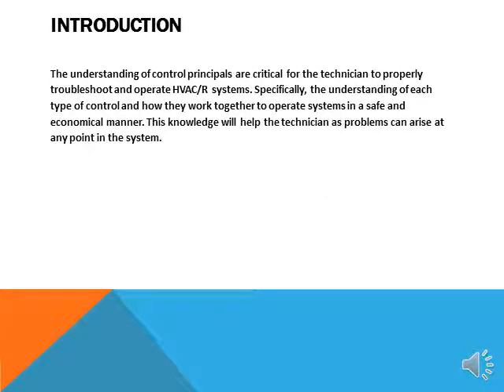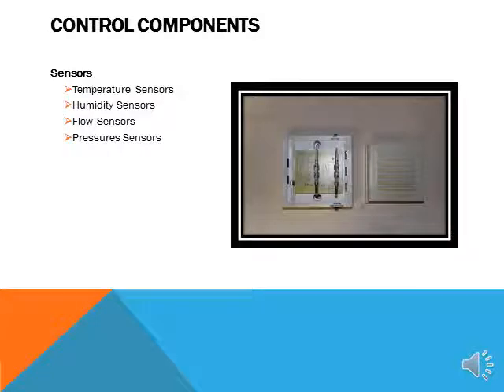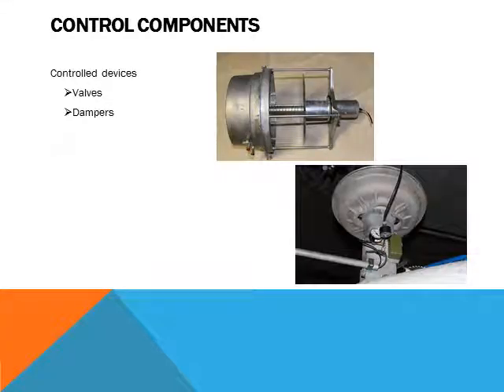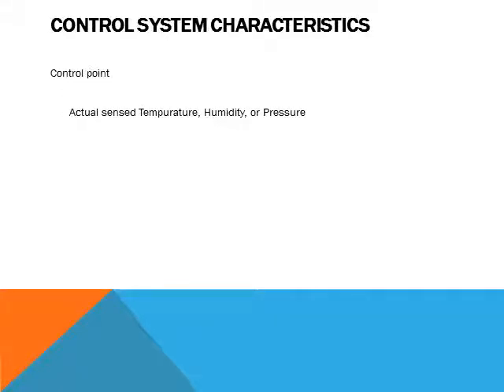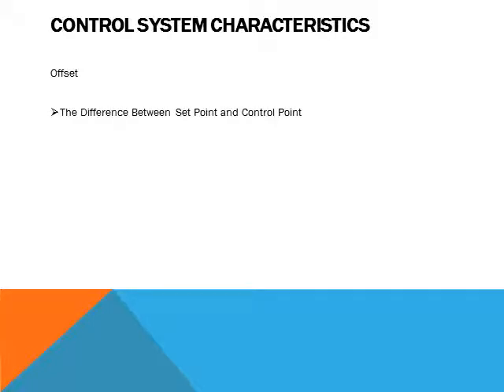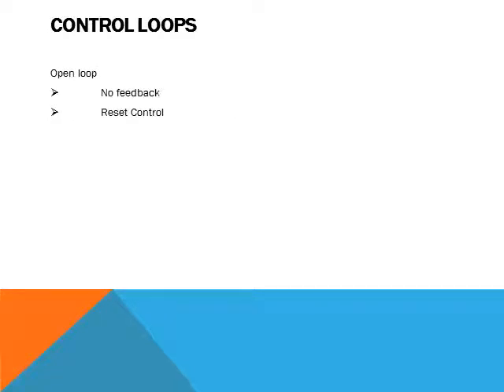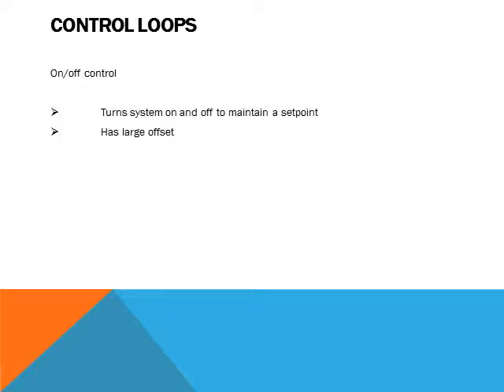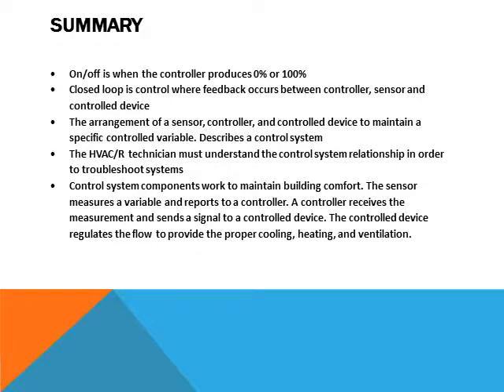HET 273 Wk 3